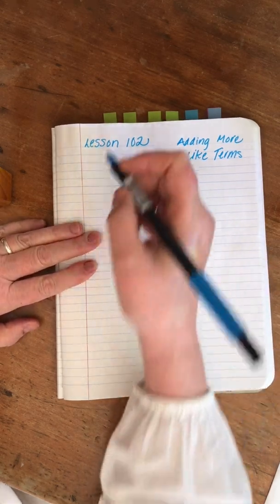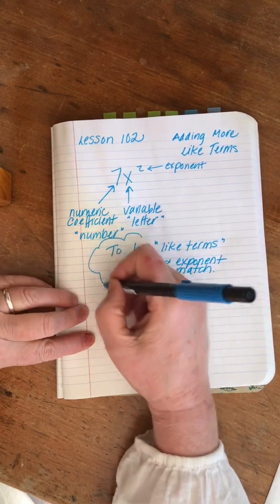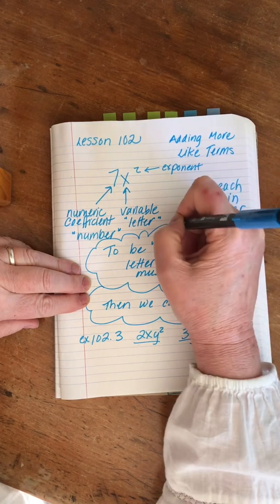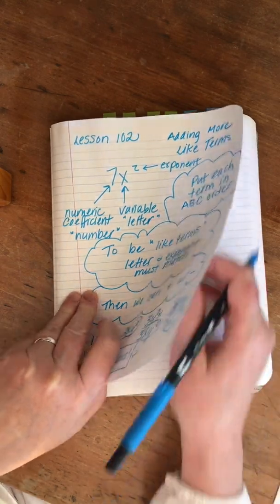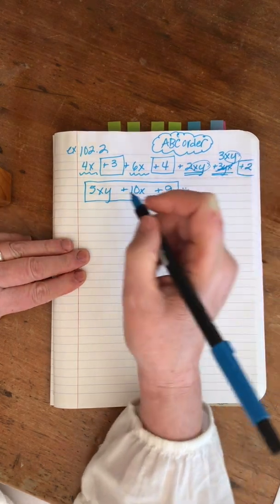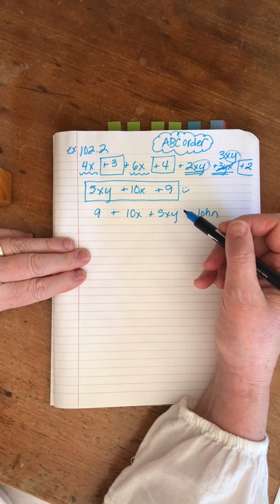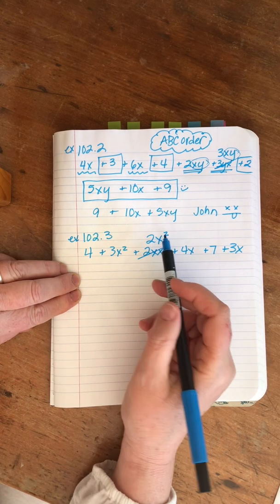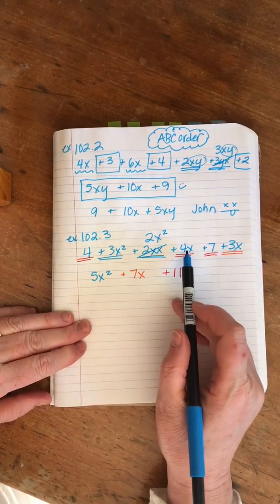Saxon Algebra 1/2 | Lesson 102